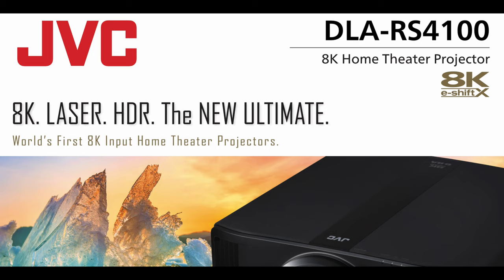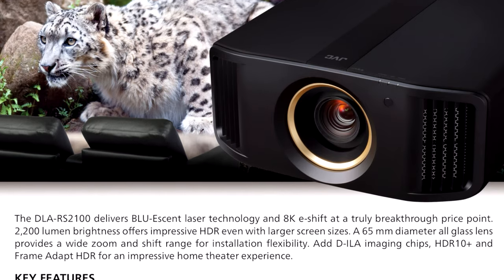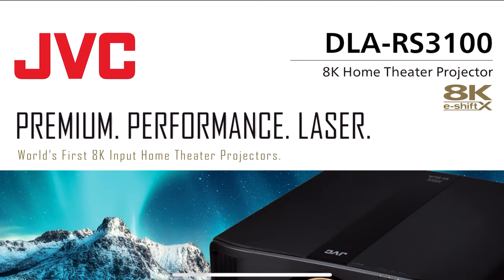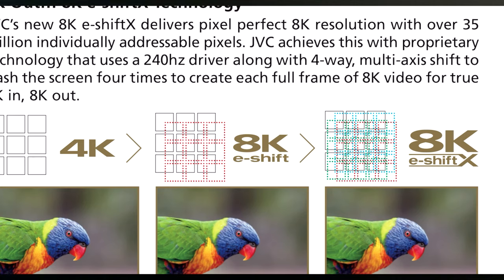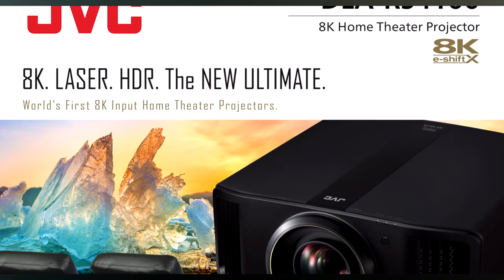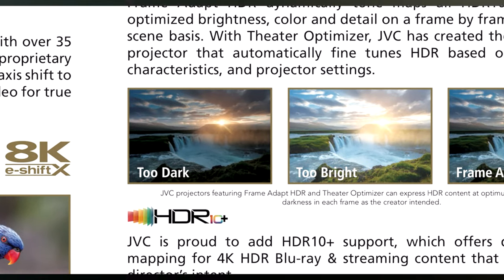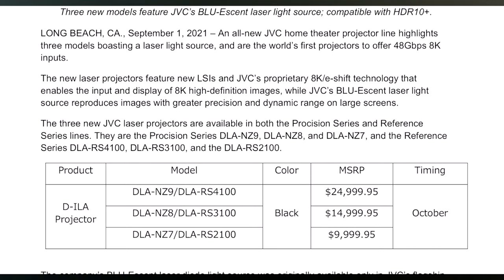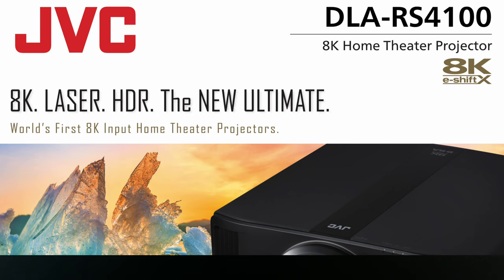**NEW** 8K LASER JVC Projectors 2021!! CEDIA 2021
Like my setup? You can buy this 17-channel home theater and more! Don’t see what you like? Just ask!

4k blu ray player …

Accessories

||| Recording Equipment
Sony a7RIV. Sony A7RIV
Sony 24mm GM lens